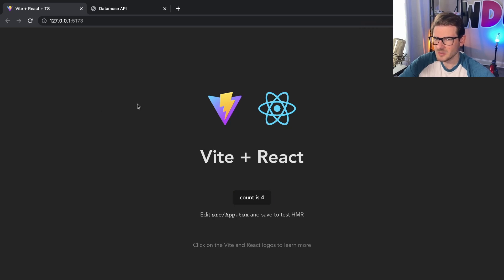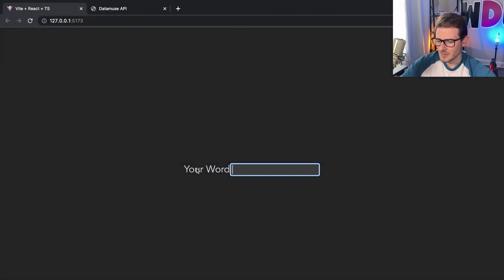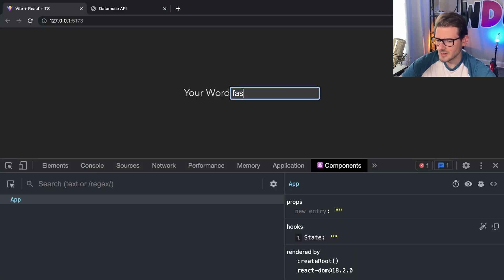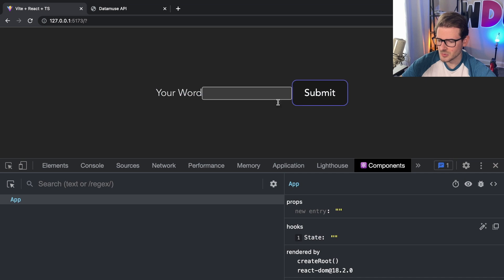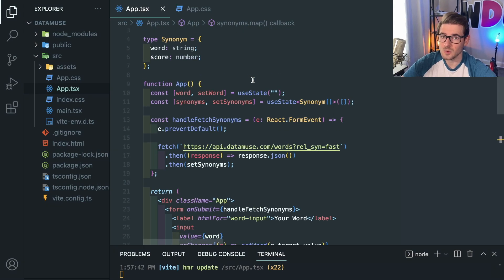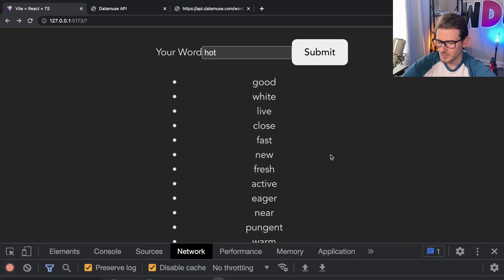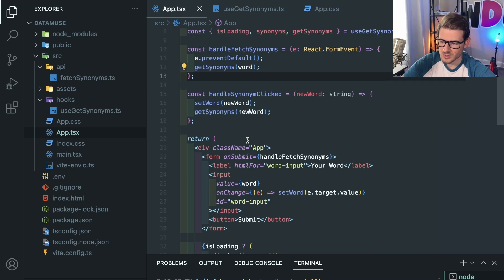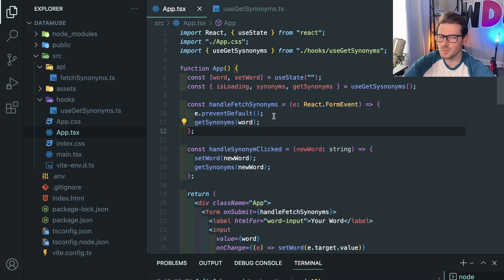This is a good beginner React interview challenge question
Just building another small little thing in react.

My VSCode Extensions:
- theme: material community high contrast
- fonts: Menlo, Monaco, 'Courier New', monospace
- errors: Error Lens
- extra git help: Git Lens
- indent rainbow
- material icon theme
- prettier & eslint